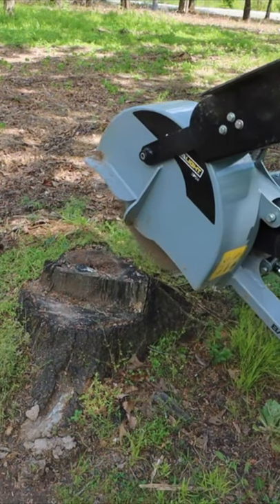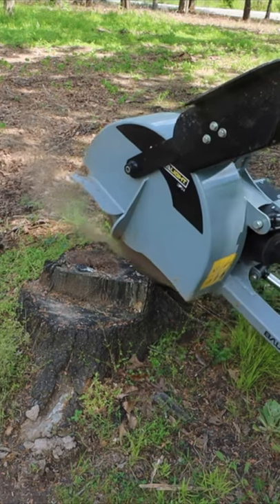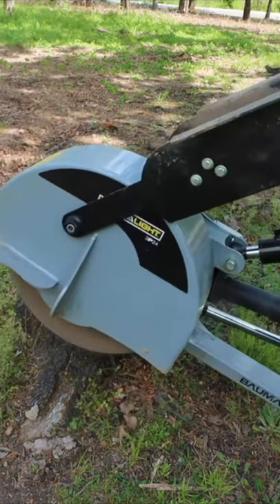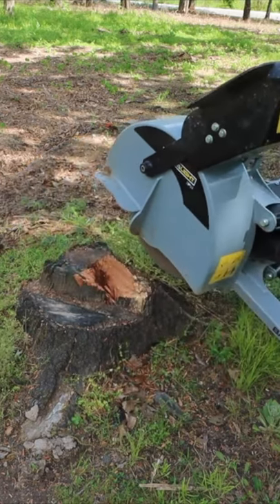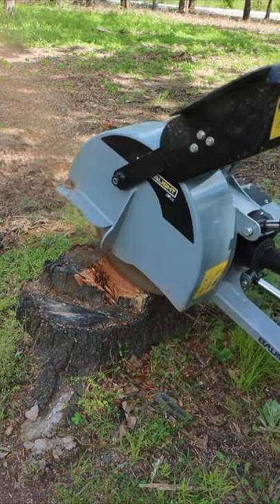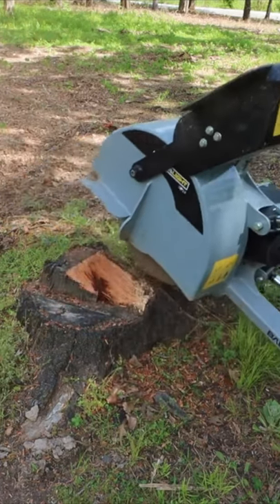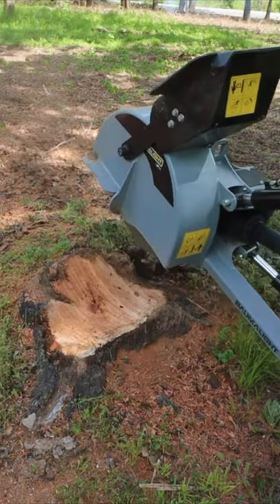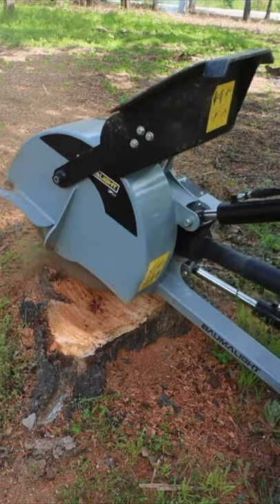Tractor Stump Grinder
Tractor stump grinder in action. I use the baumalight 3p24 articulating 3 point stump grinder on my John Deere 2038r tractor to remove stumps for my tractor work side business

outdoorgans,

Brock